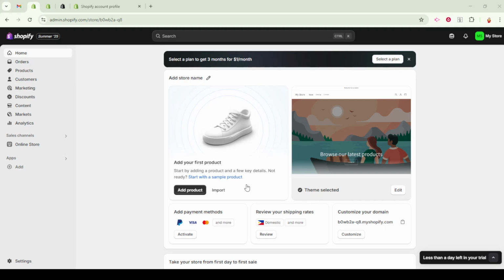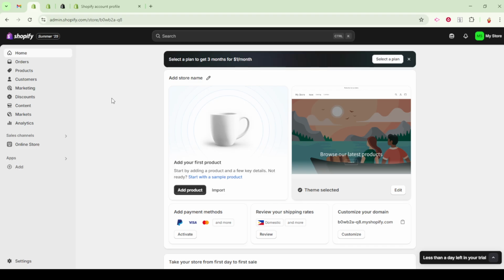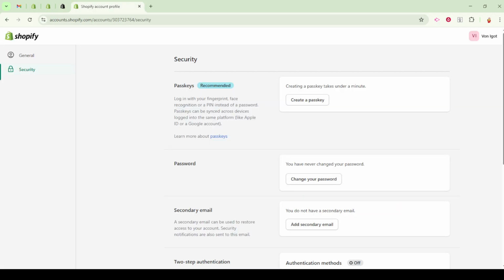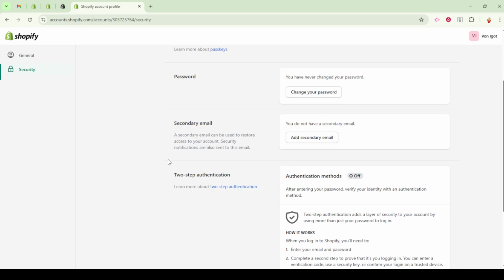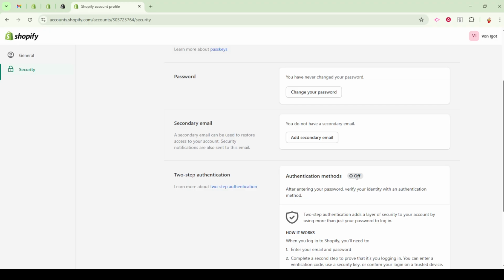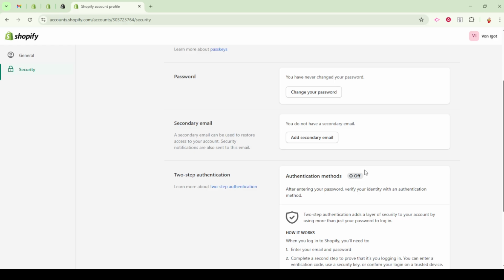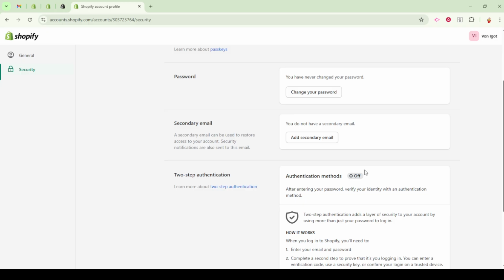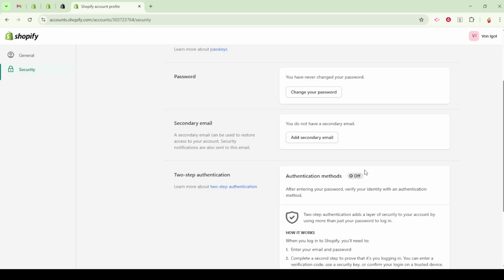How to get Shopify authentication code [2025 Easy Guide]